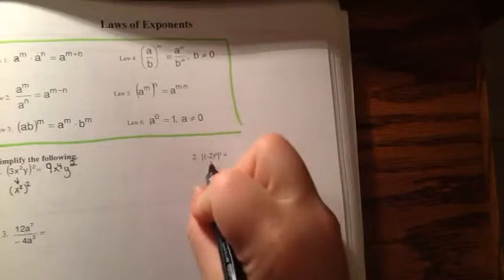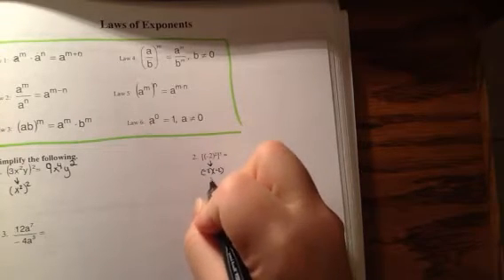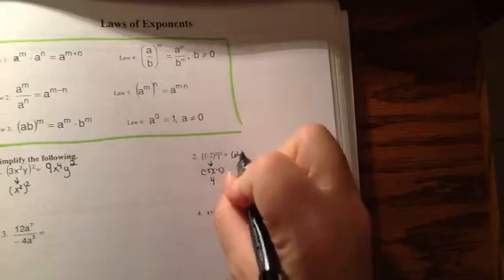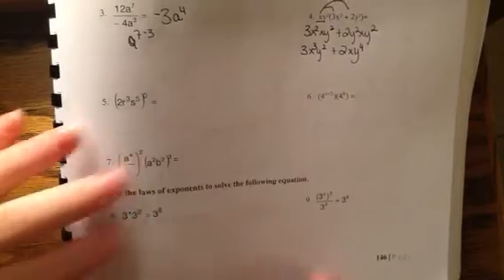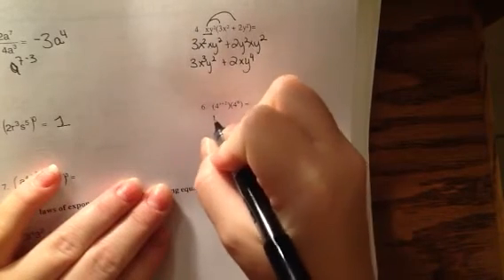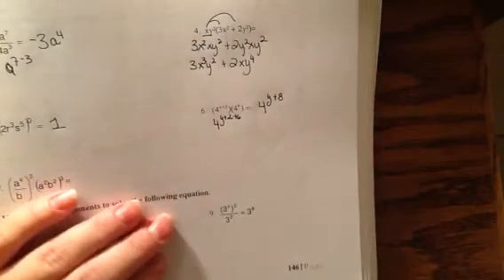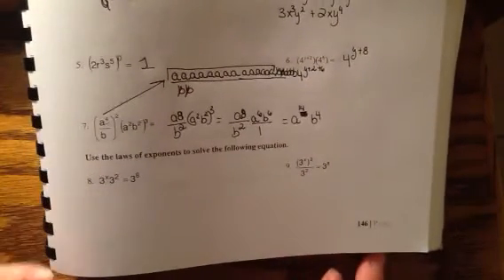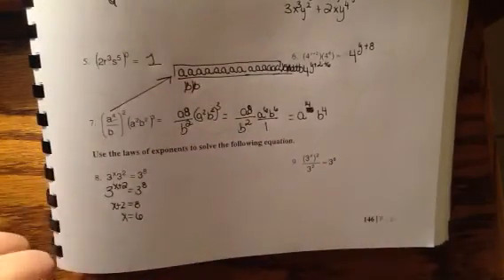Laws of Exponents Review